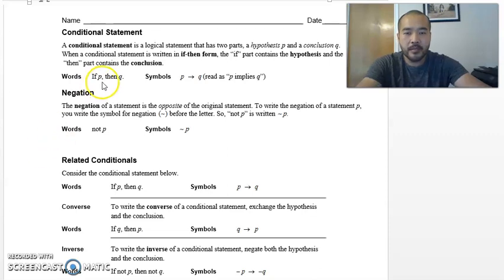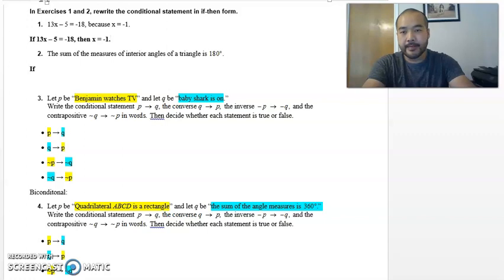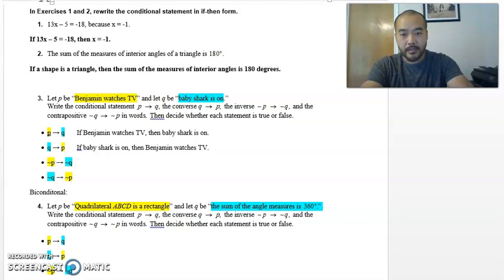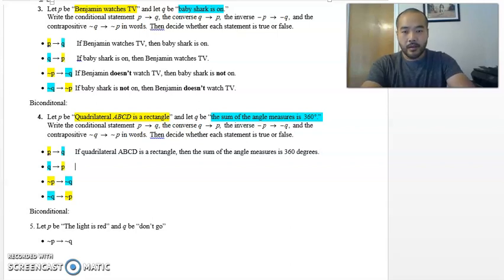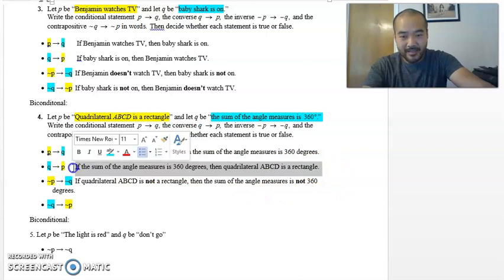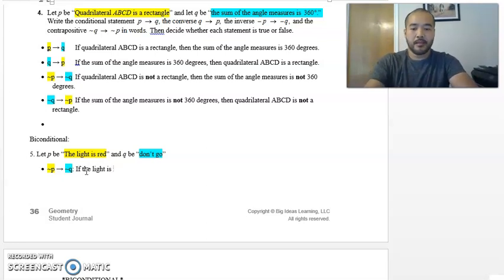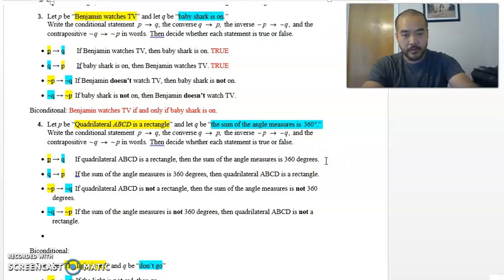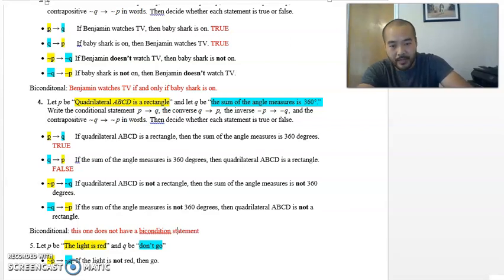Geo - Conditional Statements